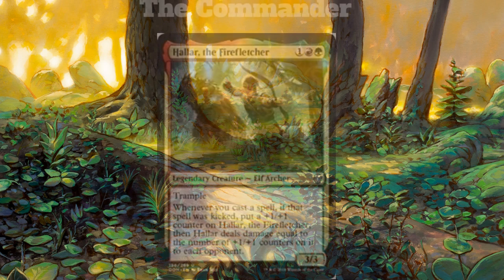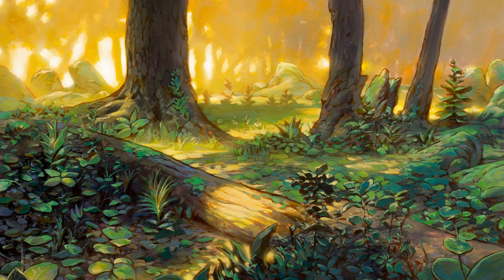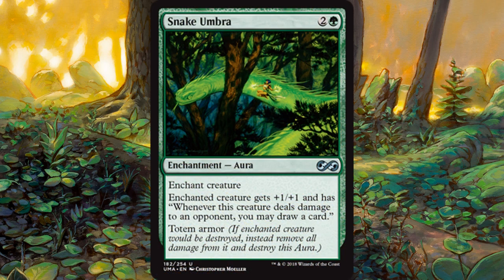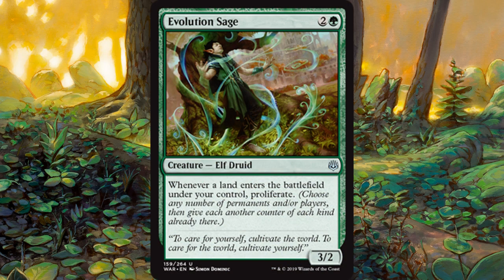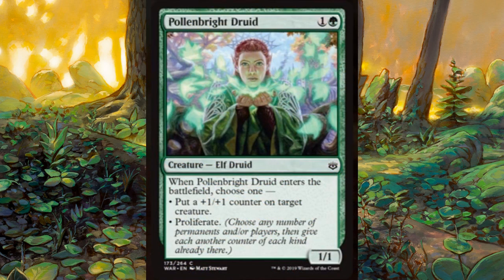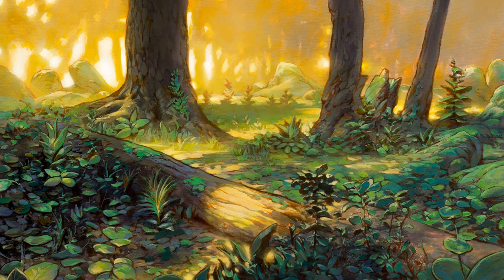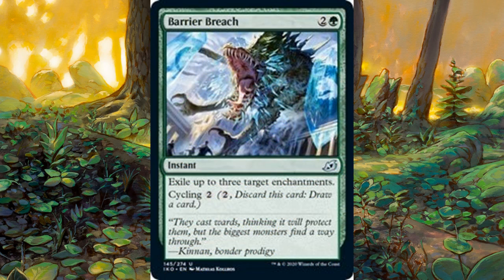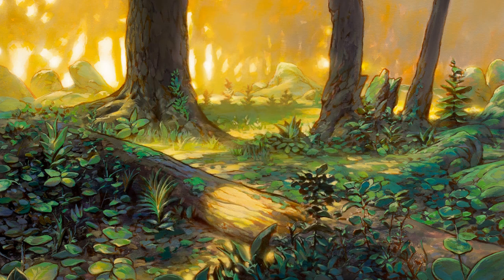Hallar, the Firefletcher - Deck Tech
Jack brings you through his awesome Hallar deck! He actually owns this one in person, so he knows all the great cards! This deck is pretty budget as well!

All card images property of Wizards of the Coast
All art property of Wizards of the Coast and artofmtg.com